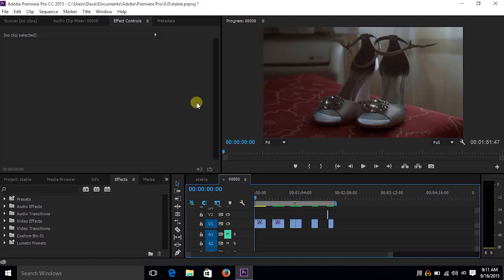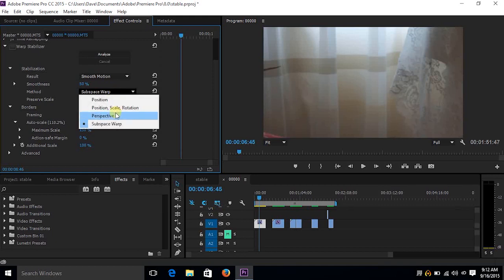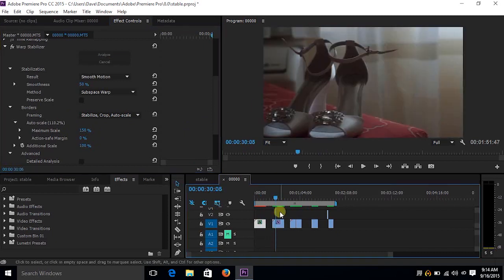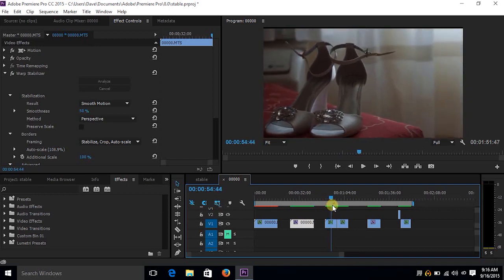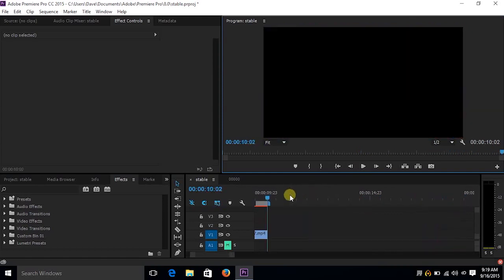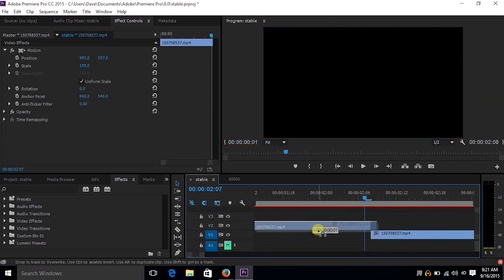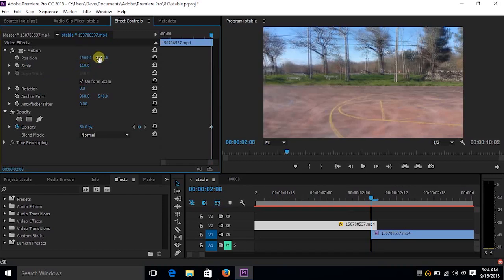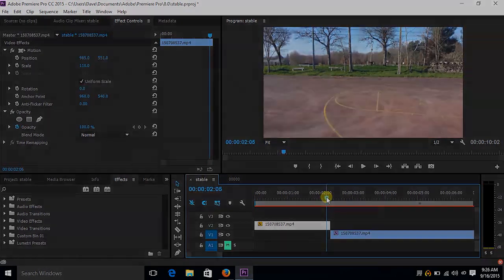Stablize footage that changes direction in Premiere Pro!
Learn how to take footage that would normally not come out acceptable and make it acceptable. Warp stabilizer may have a hard time with long clips that change direction. Learn how to effectively stabilize those kinds of footage with this video!!